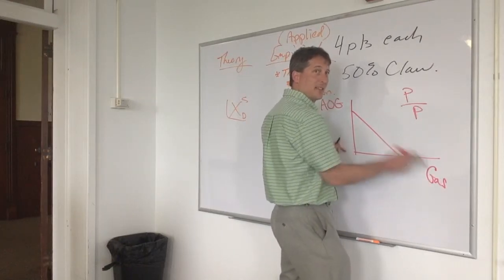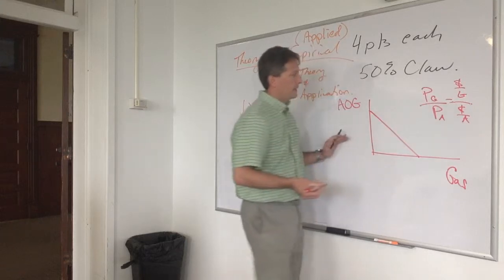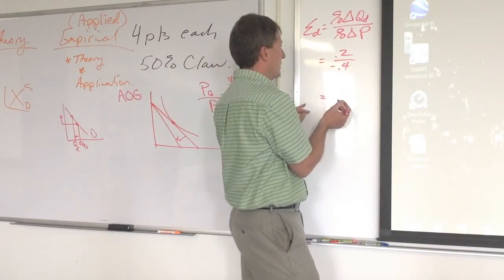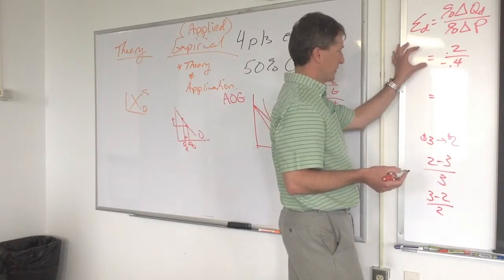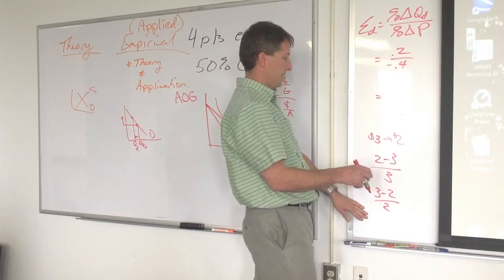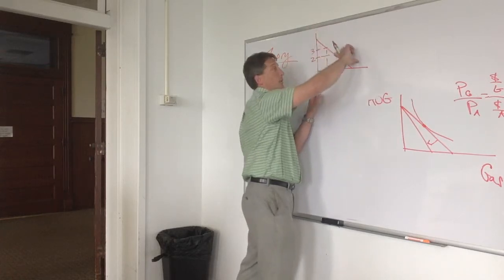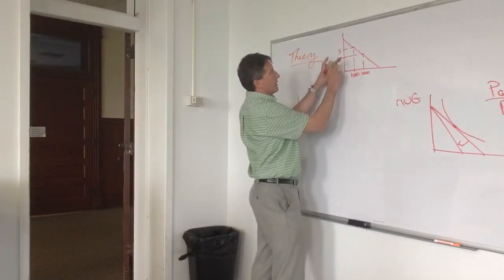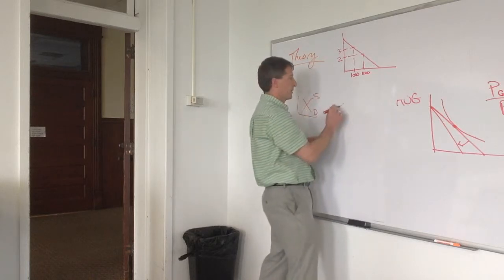Spatial Econ S14 23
0:00  Question 10-5 part b
3:22  Question 10-6